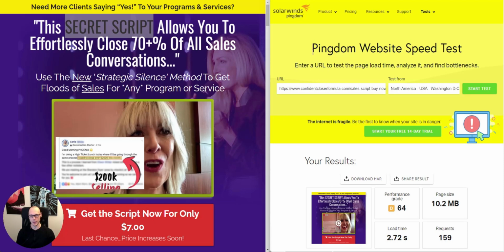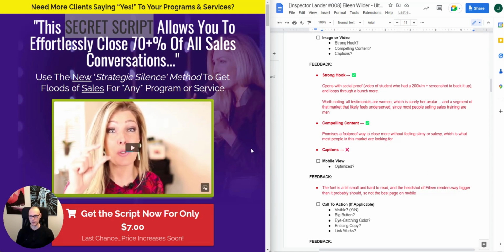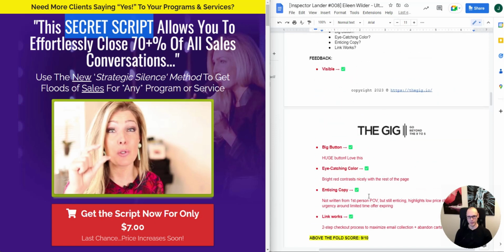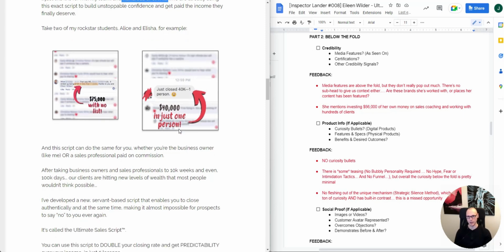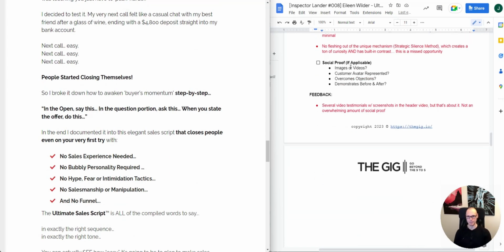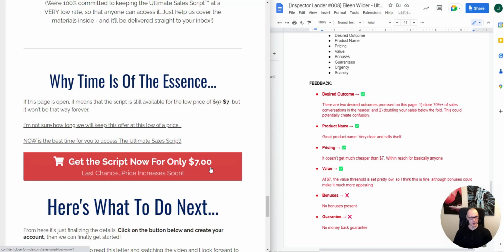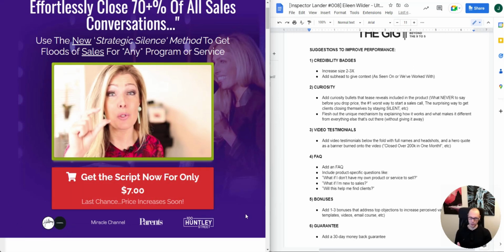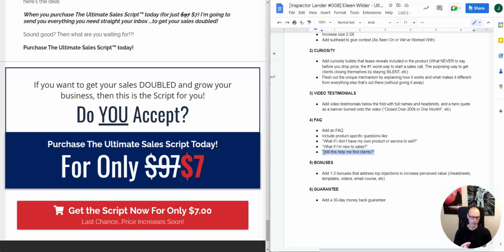Landing Page Audit: Eileen Wilder - The Ultimate Sales Script (Episode 008)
Welcome to Episode 008 of Inspector Lander! Each week, it is my job to deconstruct a landing page I’ve found out in the wild to help you become a better marketing strategist.

EDITOR'S NOTE:

Landers must be receiving paid traffic in order to qualify. Auditing a landing page without knowing the performance metrics (like clickthrough rate, conversion rate, etc) means the conclusions you can draw are limited. But the benefit of this exercise is to show you how to think strategically and provide valuable feedback to clients so you can help improve their marketing performance.